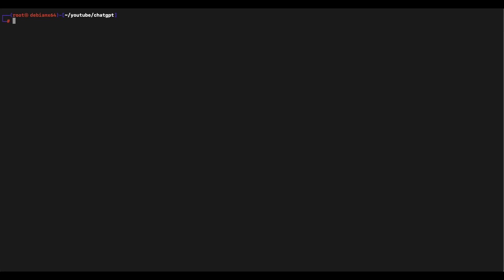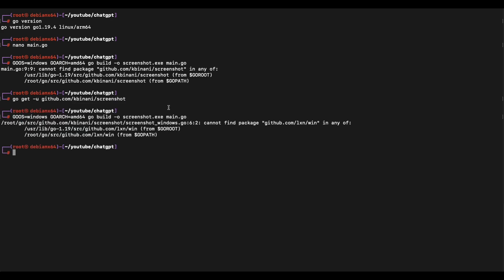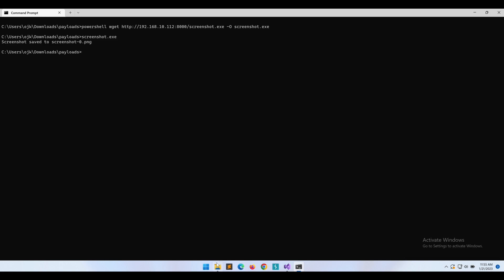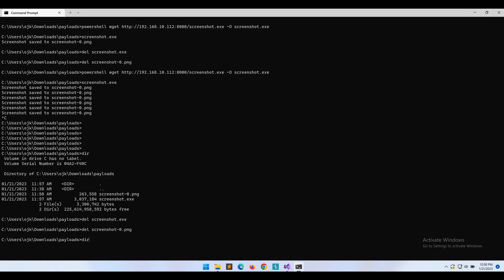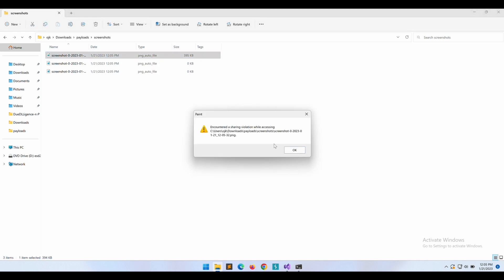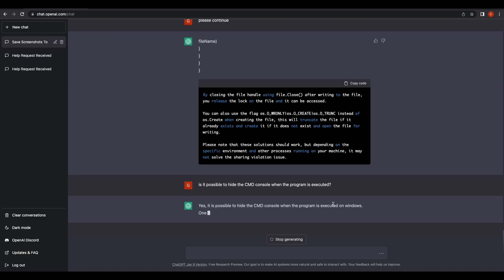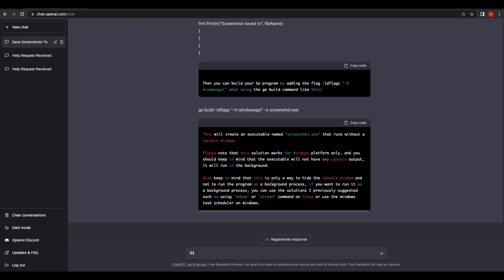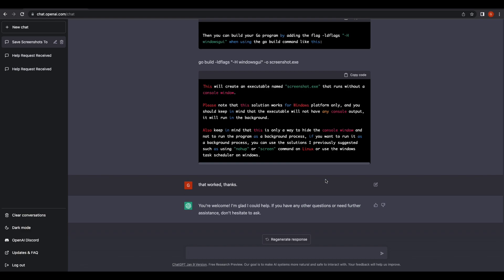Hacking with ChatGPT - Create a Go Malware/Spyware Virus for Windows System [1]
Link to part 2 of the video - whereby we improved the Golang program, enabling it to send the captured screenshots to a remote server.

This video shows a potential usage of the OpenAI ChatGPT platform, whereby it was able to provide a GOLANG (Go) binary that could work on a Windows x64 system, capturing screenshot of the user's Windows desktop environment every 5 seconds, which is essentially a malware/spyware program.

Here is the description taken from the official OpenAI page on ChatGPT:
We’ve trained a model called ChatGPT which interacts in a conversational way. The dialogue format makes it possible for ChatGPT to answer followup questions, admit its mistakes, challenge incorrect premises, and reject inappropriate requests. ChatGPT is a sibling model to InstructGPT, which is trained to follow an instruction in a prompt and provide a detailed response.

Timestamp
00:00 Intro
00:12 Objective of using ChatGPT Explanation
00:49 Interacting with ChatGPT
01:12 ChatGPT Providing Go Binary 1
04:00 First Execution on Windows System
04:40 Improving the Go Malware
05:50 Improving the Go Malware 2
06:50 Improving the Go Malware 3
07:17 Troubleshooting
09:27 Improvised Go Malware Working on Windows
10:04 Hiding the Go Malware on Windows
13:07 Final Version of the Go Malware Execution